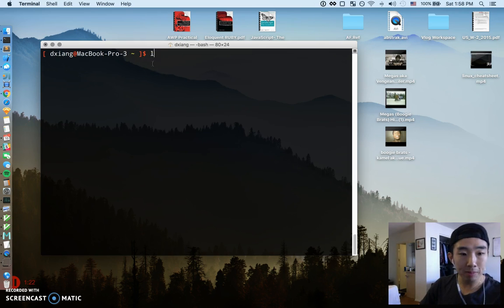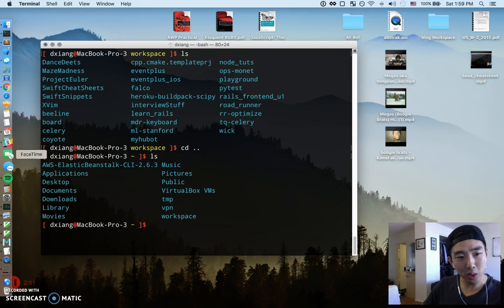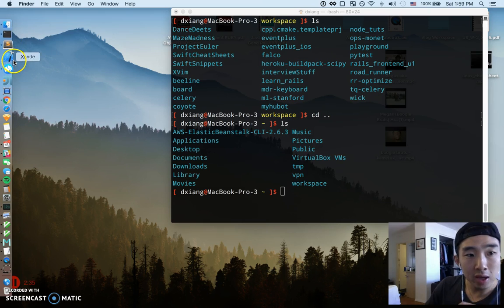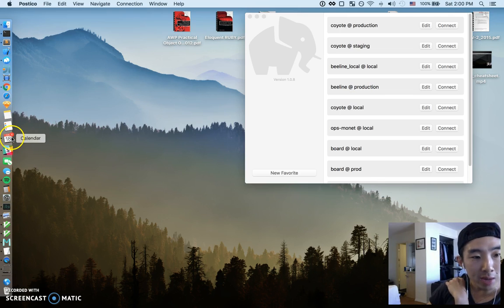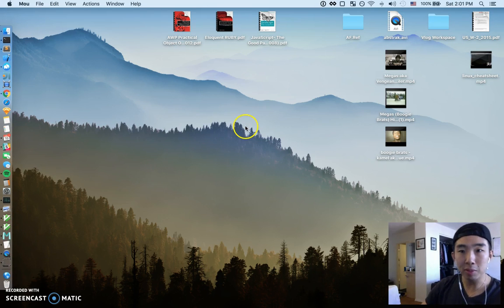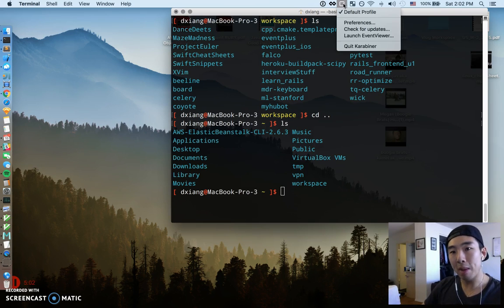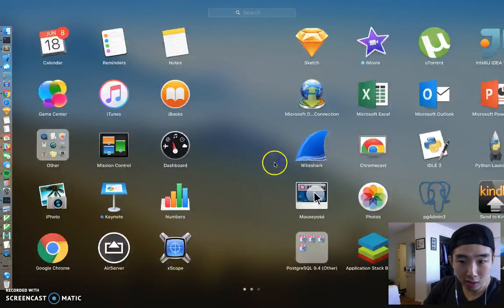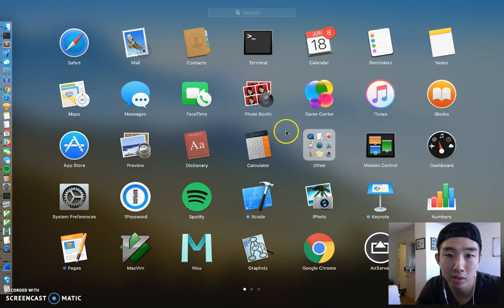My Computer Setup